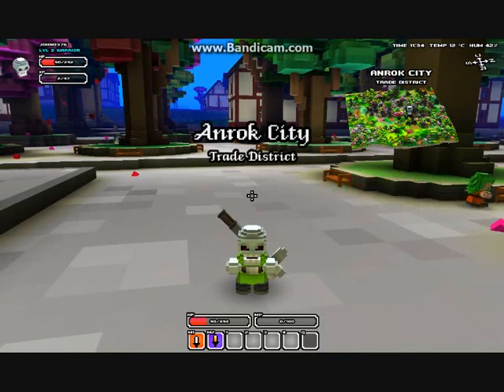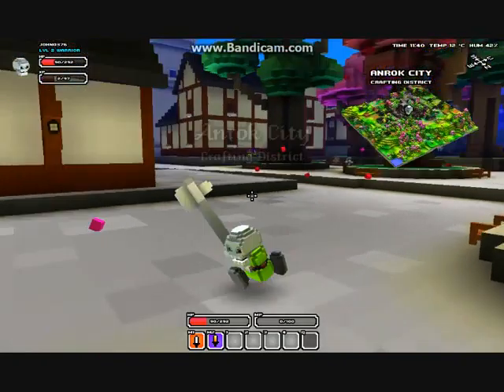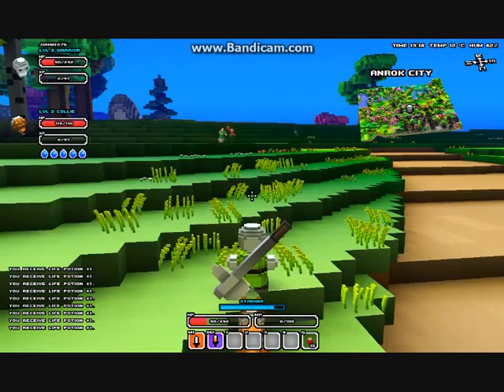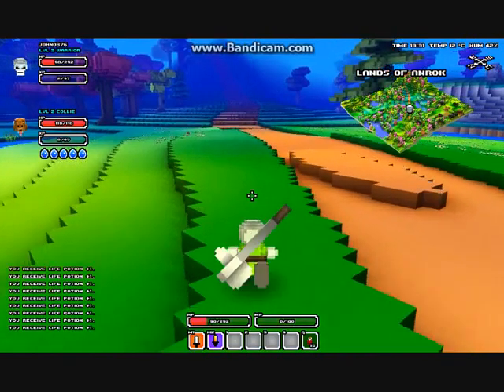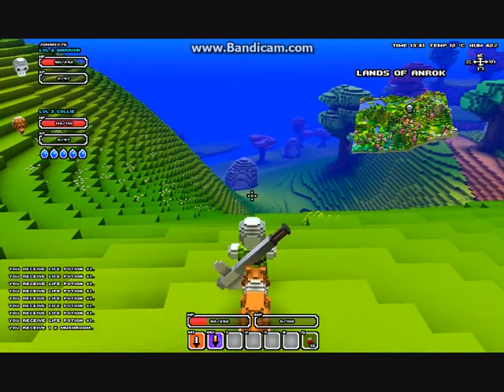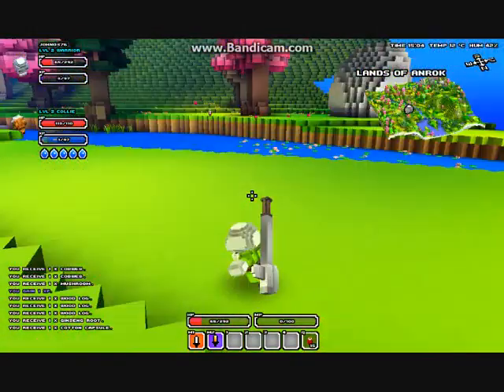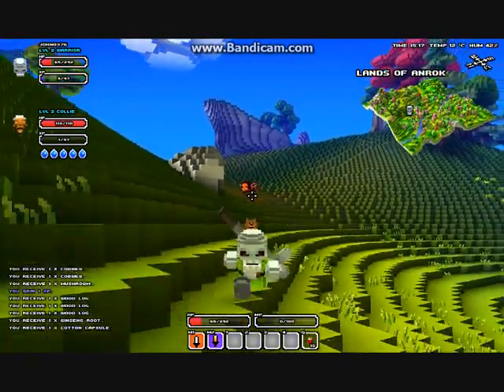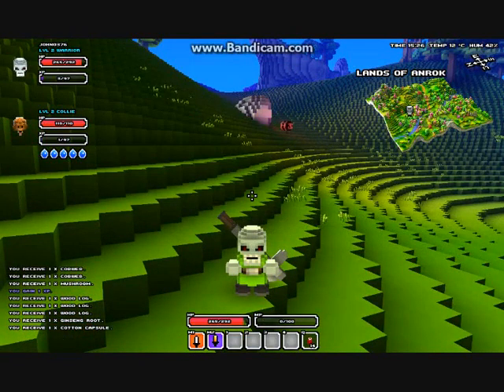Cube World Episode 2 - How to get started!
For this series I will be playing Cube World. Cube World is a pixelated, RPG game where you explore a randomly generated environment that is never ending that is filled with towns, pets, monsters, dungeons and huge bosses. You level up your character to advance in which ever class they are as well as gain powerful blocks to customise your weapons. I will be showing you some of the things you can do in the game so far, how to level up easily, what to look out for and I will keep you updated with any new updates.

This video was recorded using bandicam. Bandicam is for free!